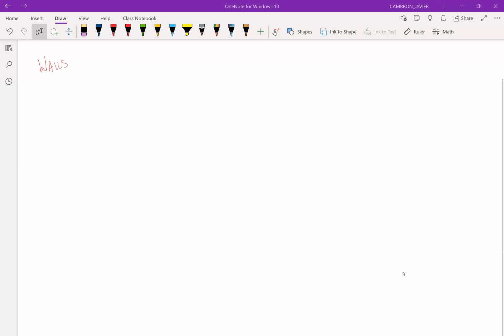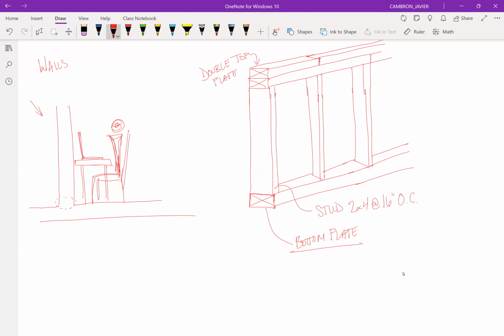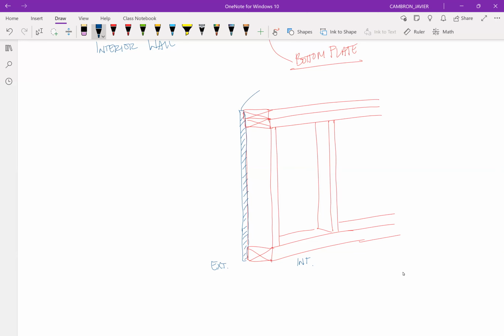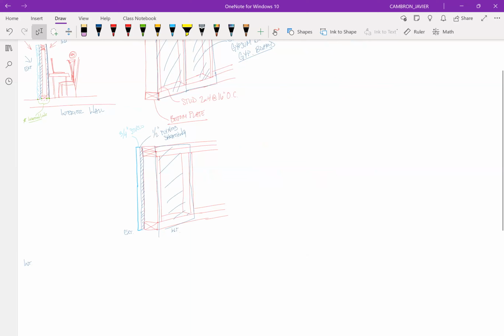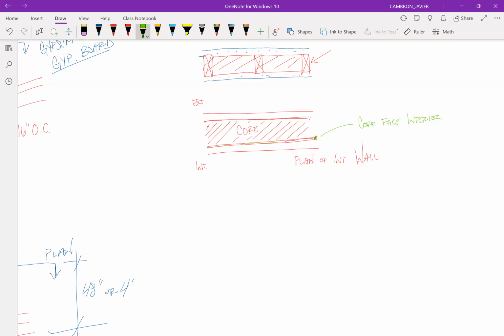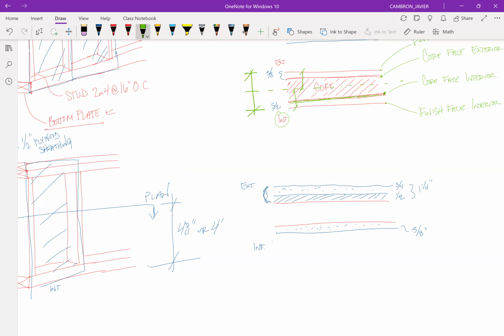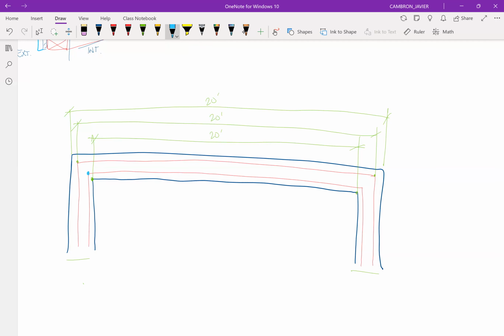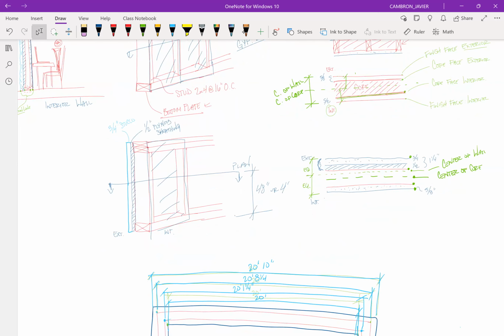Revit Beginner Class - L4: What's in a Wall and What's a Location Line.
Before modeling walls in Revit, we first have to understand what is a wall made of, and how Revit name's the different parts of the wall.